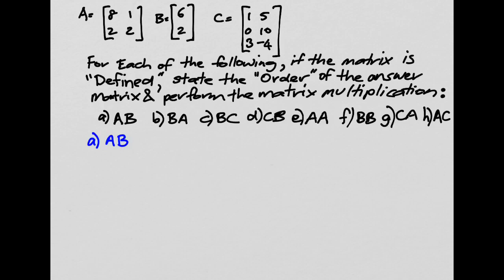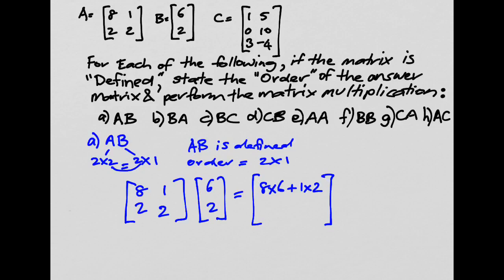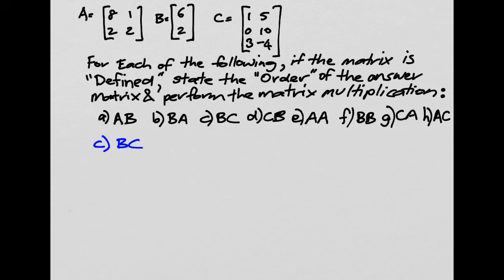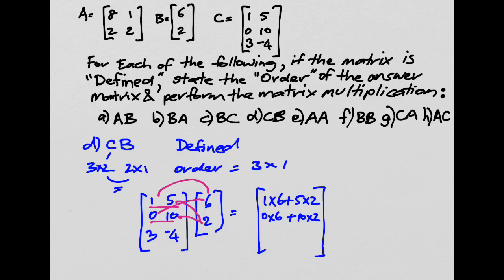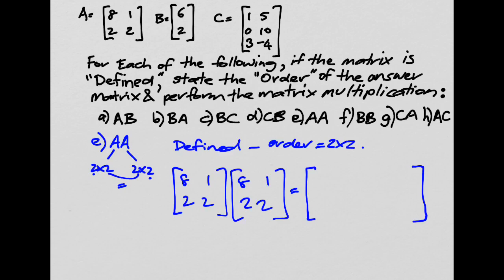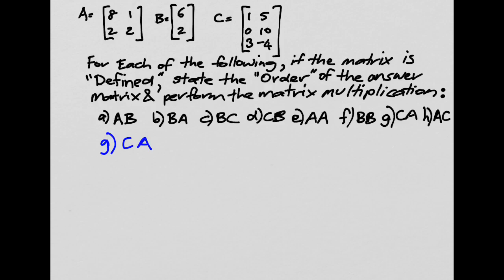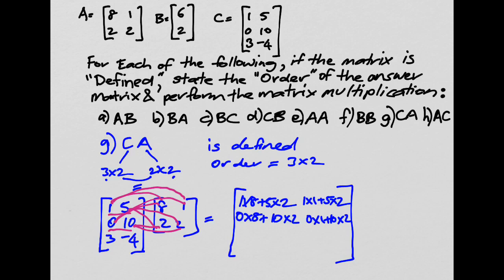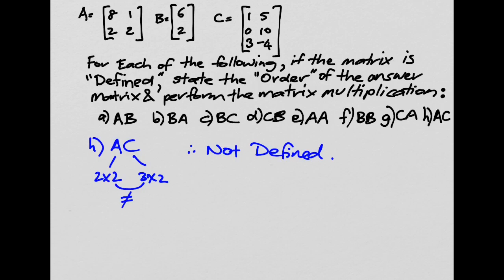UNIT 2: Matrix Maths or Matrices Simple Familiar Worked Examples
Matrix Maths for Year 11 General Maths Queensland Curriculum Australia